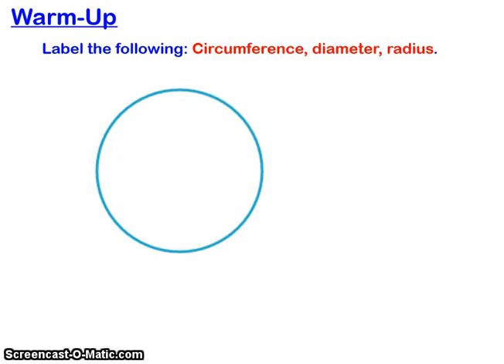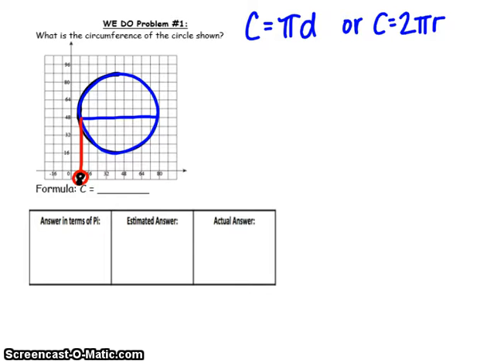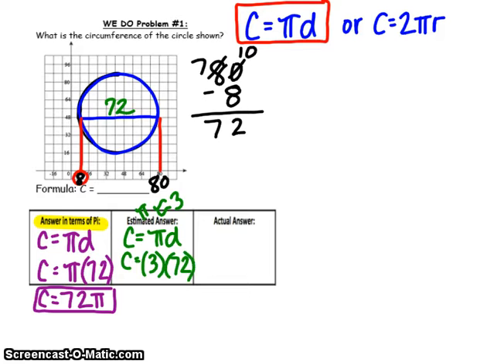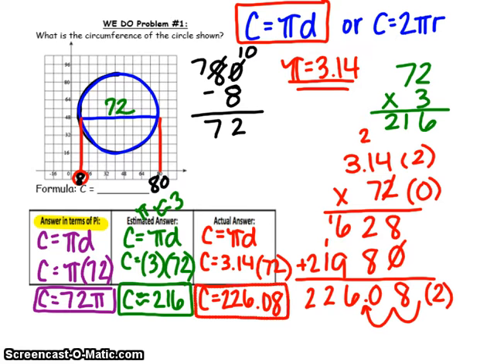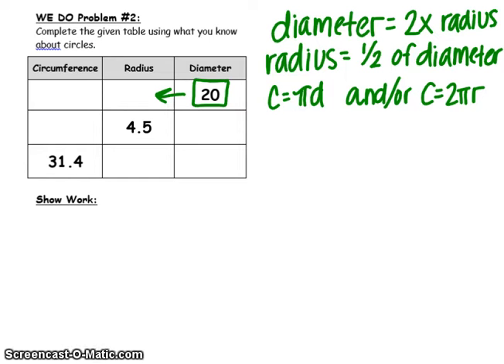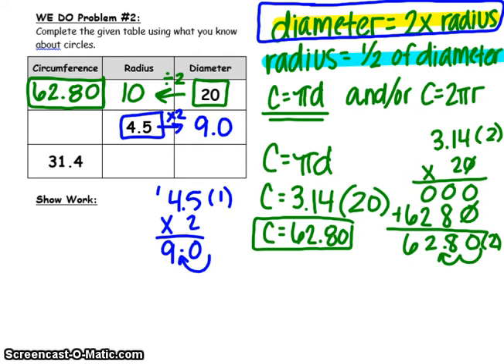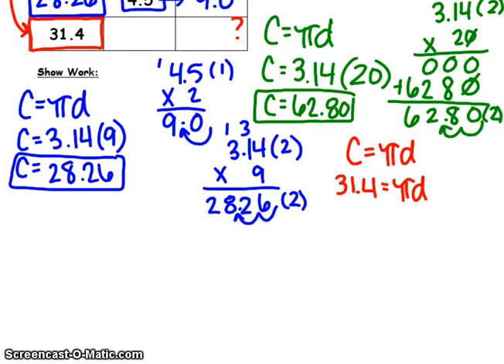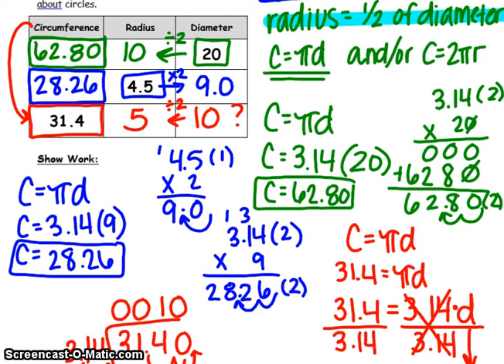We Do You Do Circumference